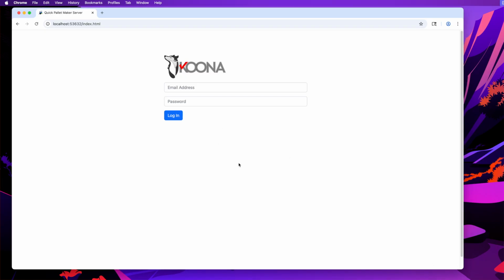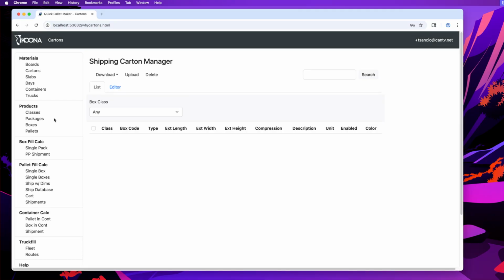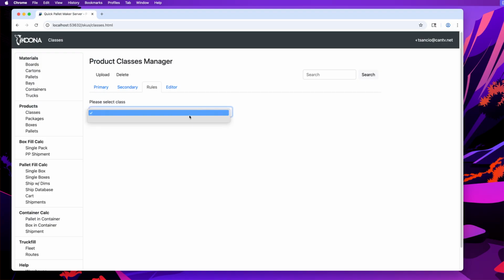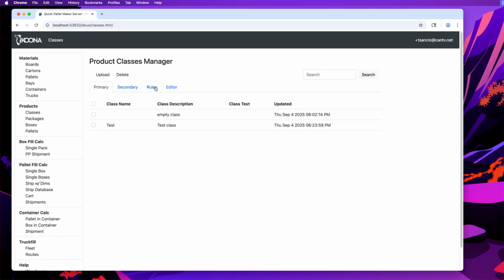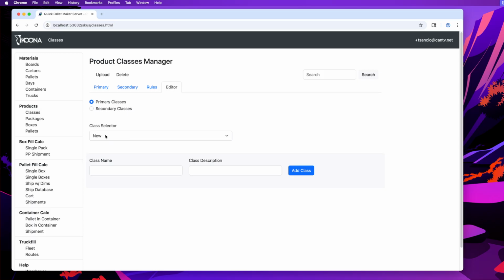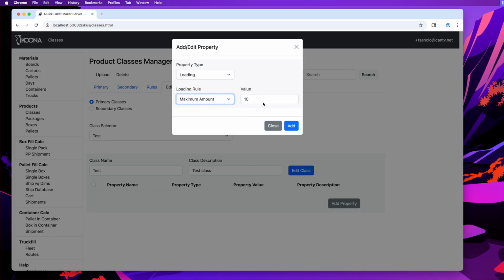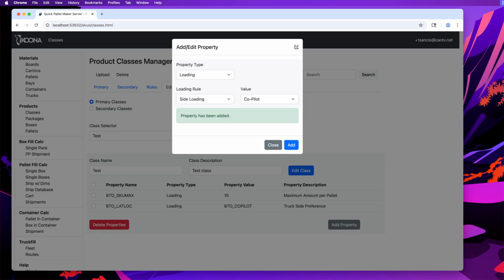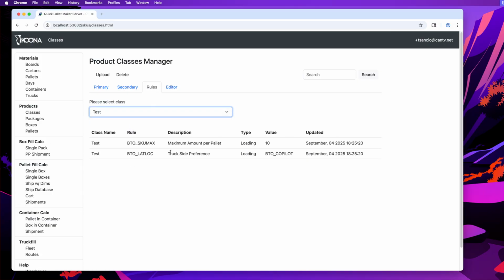Quick Pallet Maker Web App Example 222 - Adding Classes Manually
The purpose of this example is to explain how to add product classes in the Quick Pallet Maker web application, and how to assign loading rules to a newly created class.